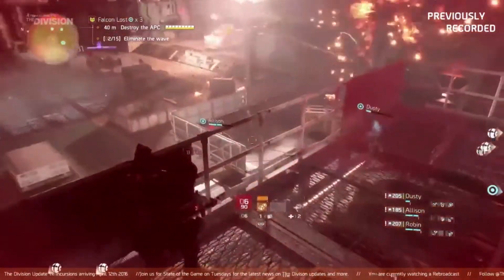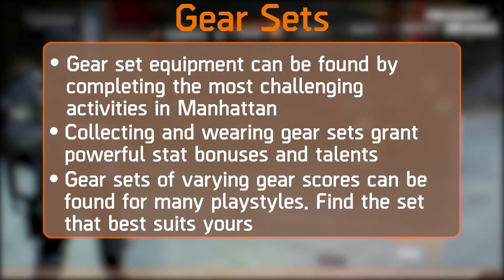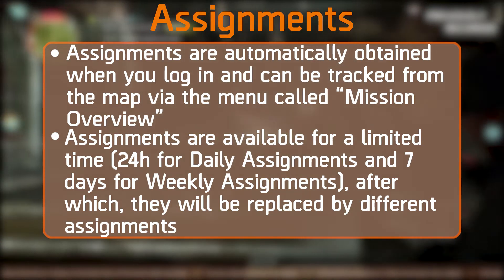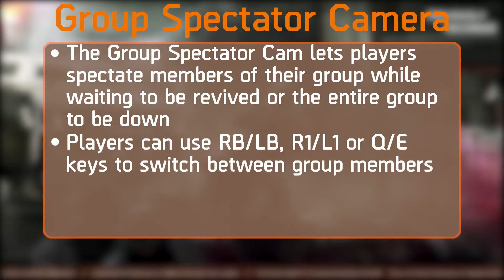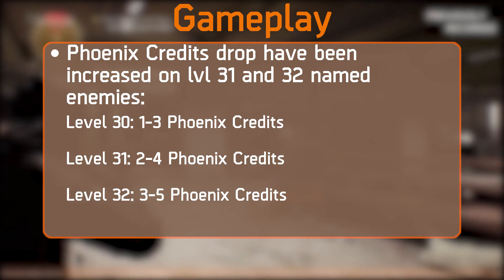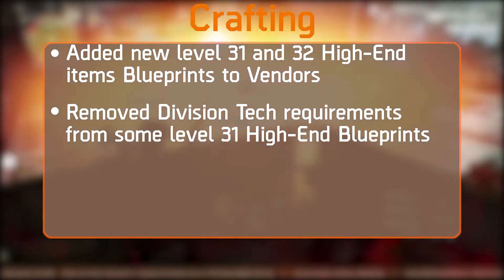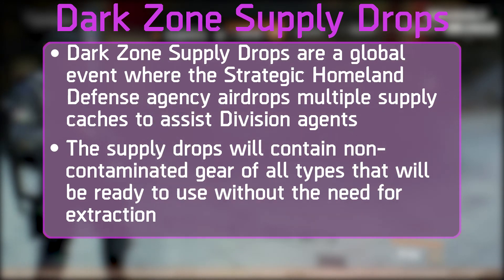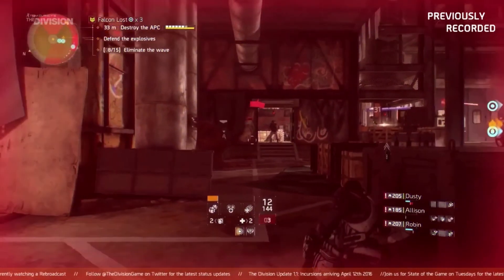THE DIVISION: NEW HIGH ENDS! DARK ZONE CHANGES! CRAFTING CHANGES!! (Patch Notes 1.1)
This video goes over most of the 1.1 patch notes. which include trading, dark zone changes, supply drops, new high ends, and much more. I hope you enjoy the video, Peace.